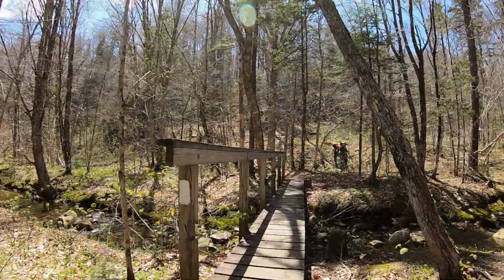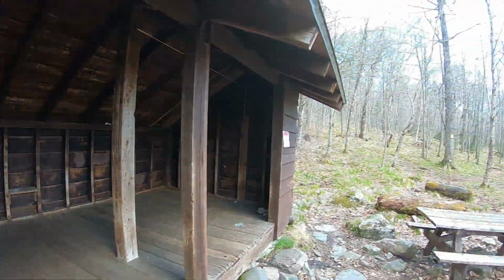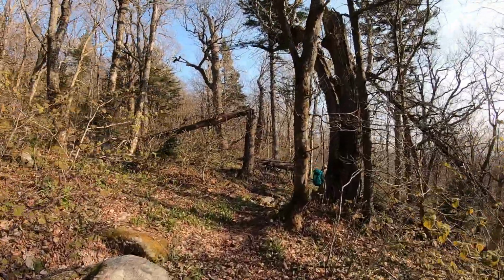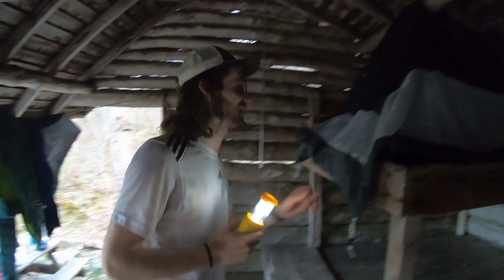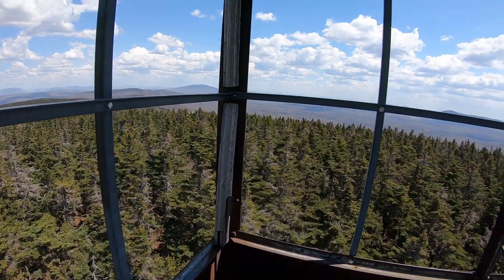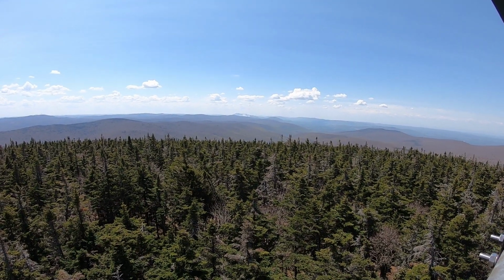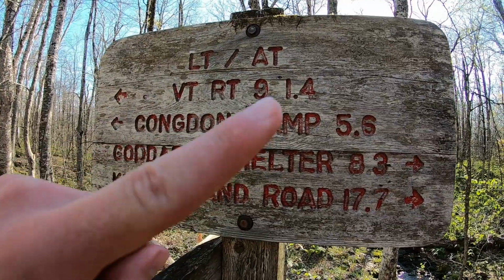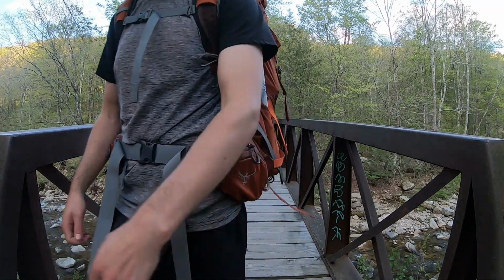A Forest Fire in New England? | Vermont Long Trail, Section 2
Long Trail, Section 2 - VT

Starting Trailhead: Stratton - Arlington (Kelley Stand) Rd
Ending Trailhead: VT Route 9

Trail Path: Appalachian/Long Trail, Southbound

Shelters Stayed At: Kid Gore Shelter

Distance: ~ 22.6 miles (Day 1: 8.4 miles, Day 2: 14.2 miles)
Duration: ~ 15 hrs  (Day 1: 5 hrs, Day 2: 10 hrs)
Elevation Gain: ~4,000 ft

I love to hike and wanted to share my hikes with you all and archive them for my future self. Today we started our journey of through hiking Vermont's Long Trail! Unfortunately, there was a large forest fire at the VT/MA border, so we hopped ahead to section 2 rather than beginning at section 1. Section 2 ended up being beautiful, as we passed by several beaver ponds along the trail!

Camera Used: GoPro Hero 7 Black
Video Editing Software: OpenShot
Audio Editing Software: Audacity

Adventure
Beyond the Line
Creative Minds
Elevate
Acounstic Breeze

Photo Credit at 1:03: Josh Mantello